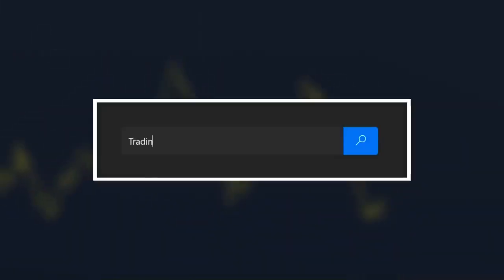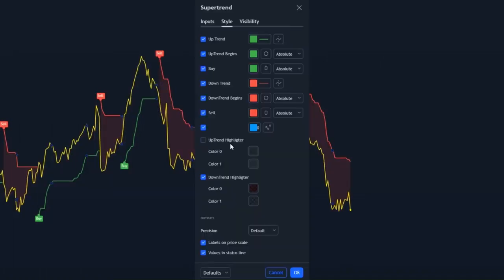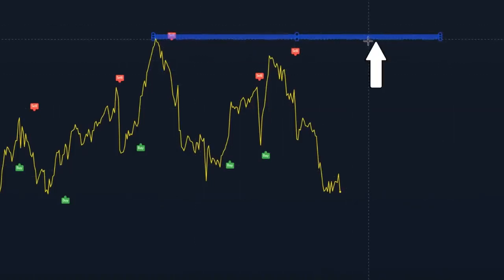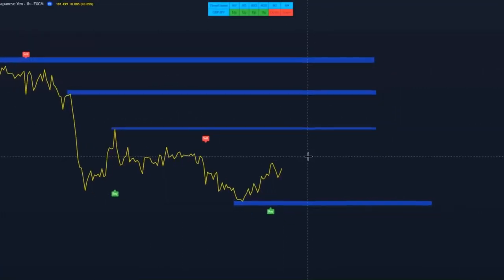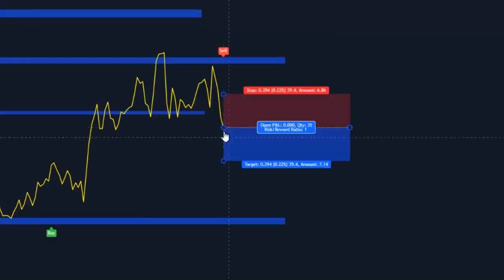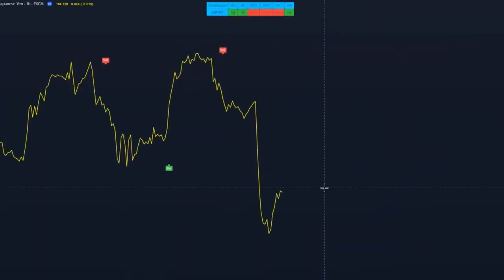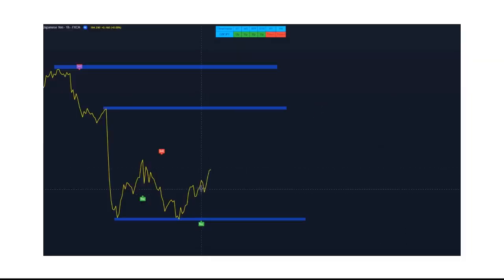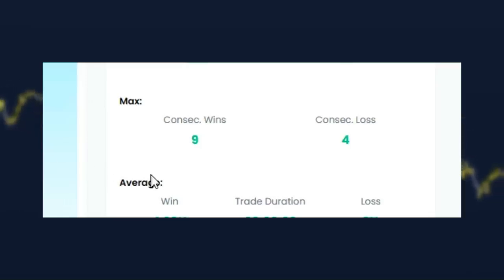Trader said USE THIS STRATEGY and QUIT YOUR JOB in 60 DAYS!